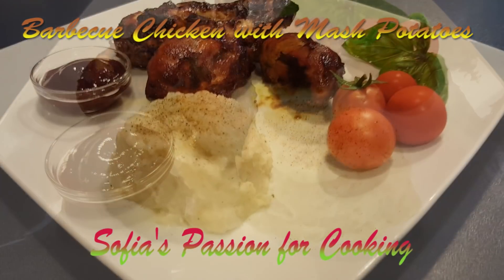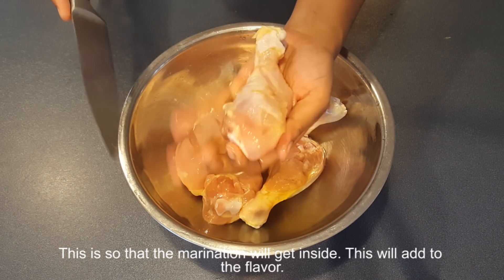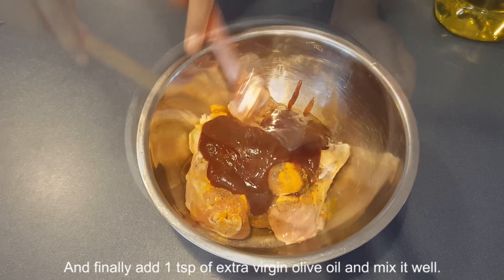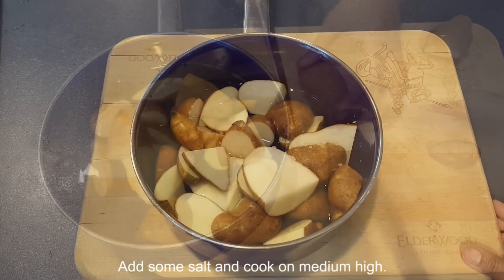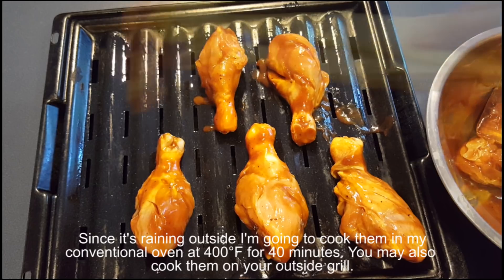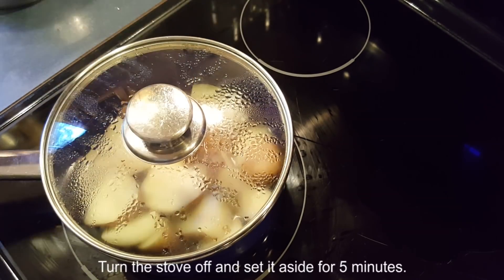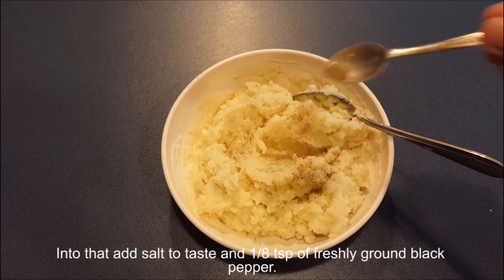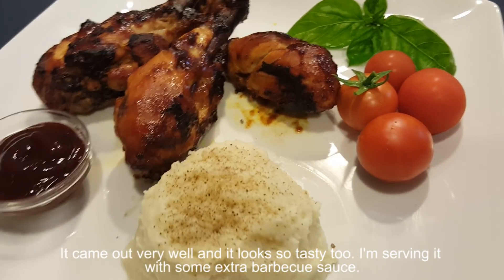Barbecue Chicken Drumsticks